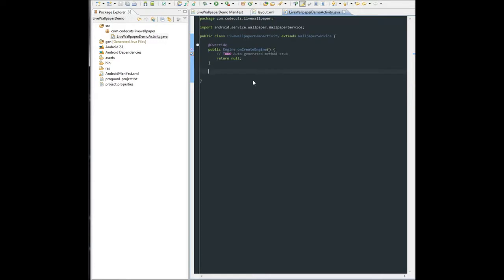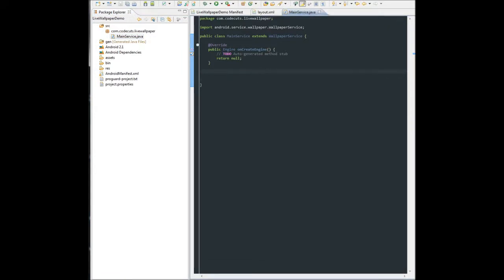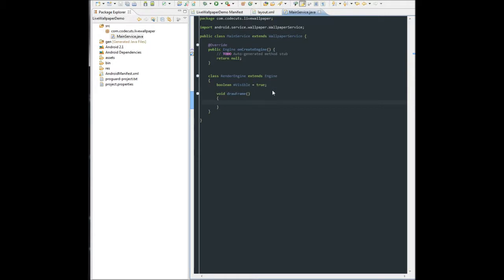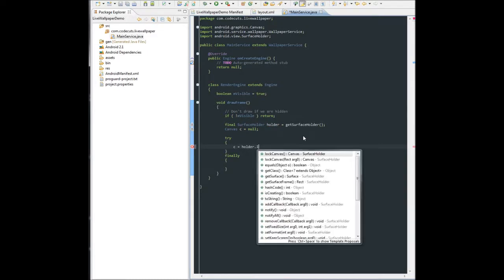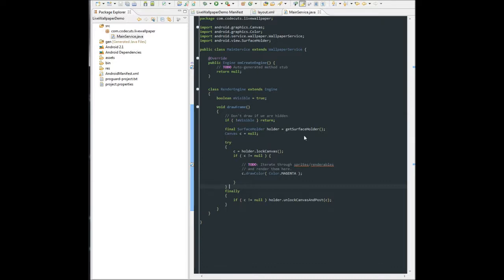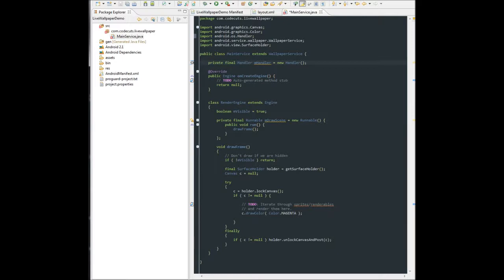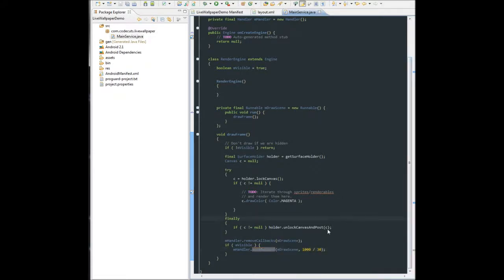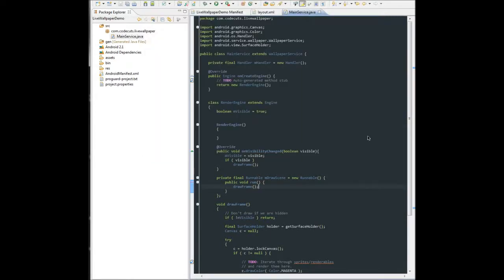How to earn money easily with creating live wallpaper....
this video are helpful for creating android live wallpaper and ready to upload to google play store u may necessary changes as per Ur eclipse sdk version.